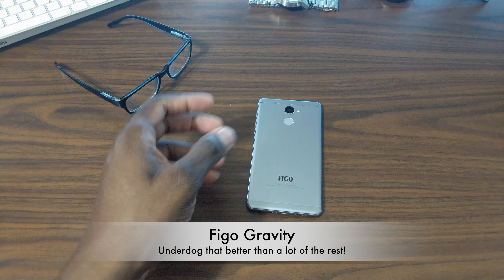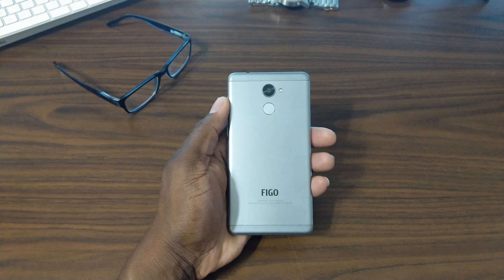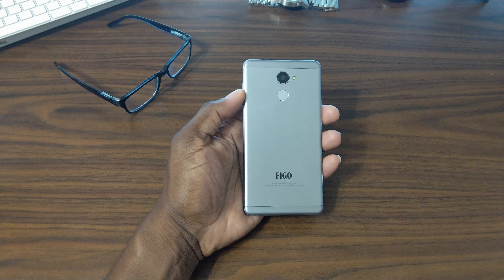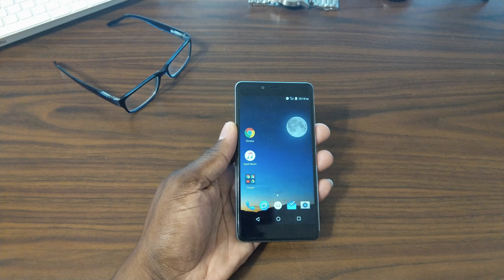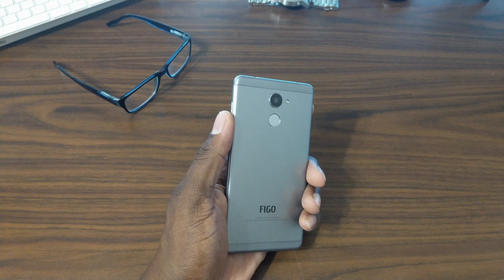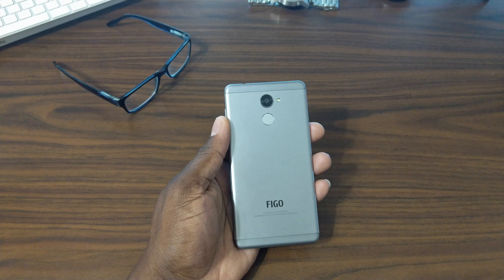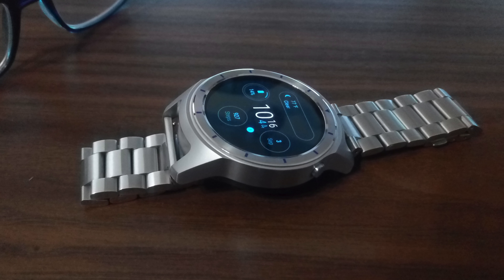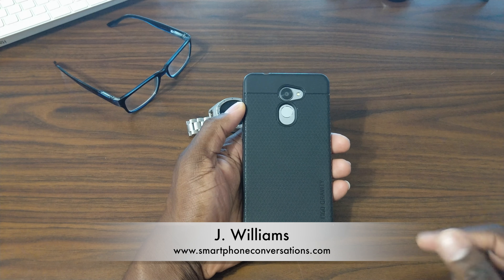Figo Gravity Full Review! The $149 underdog!